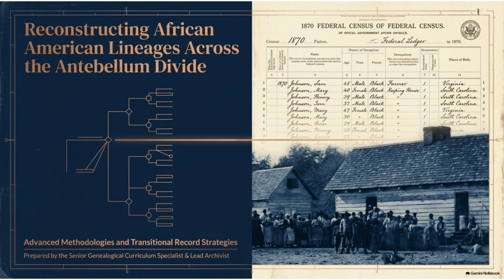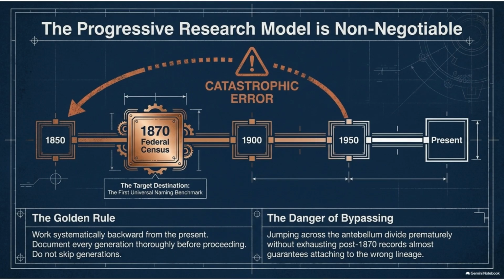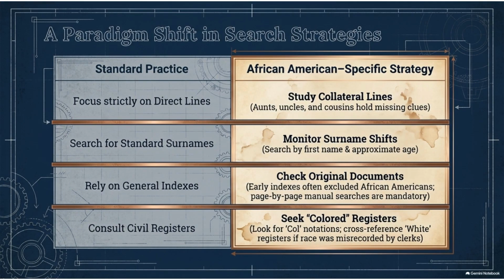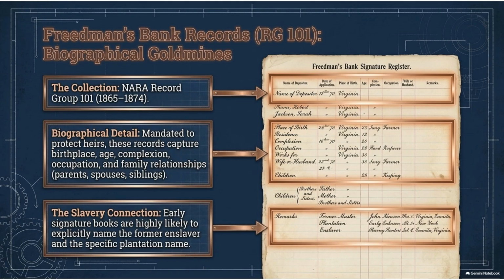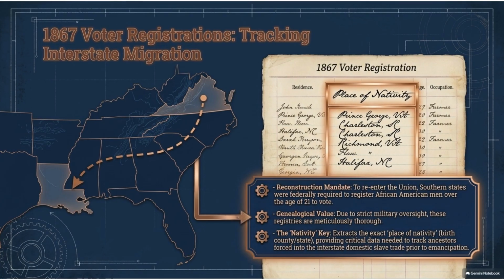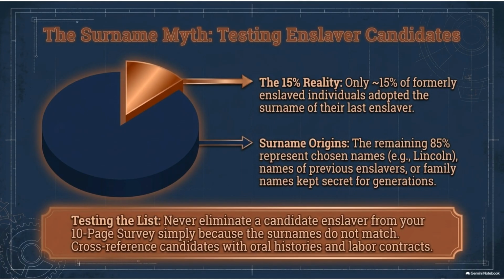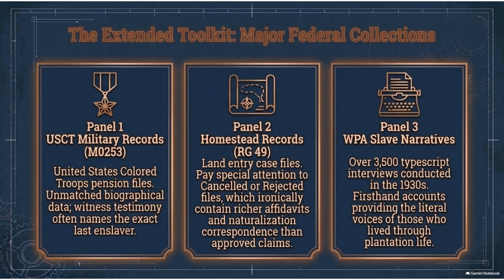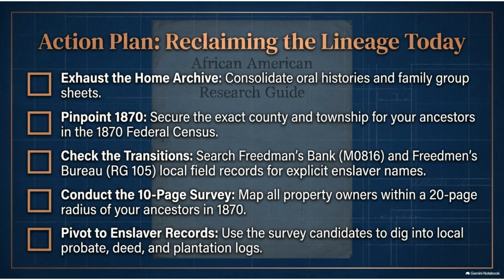How to Preserve Family History with AI | Shawissto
To preserve family history documents online for free, scan or photograph your historical records, cursive letters, or documents and upload them to Google Drive. Using Google Gemini AI, you can automatically transcribe handwritten text, extract key family dates and lineage, and organize the records cleanly into Google Sites or Google Workspace for digital heritage archiving.

Learn how to use Gemini AI and Google Workspace to transcribe old documents, preserve oral histories, and build a lasting digital estate for your family legacy.  In this tutorial, Janice Temple walks everyday experts, historians, and legacy archivists through step-by-step automations to organize unstructured family assets effortlessly using AI tools.

⏱️ Chapter Timestamps
00:00 - Introduction to Digital Heritage & AI
01:15 - Transcribing Cursive & Old Records with Gemini AI
04:10 - Organizing Family History in Google Workspace
07:30 - Structuring Your Archive on Google Sites
10:45 - Preserving Legacy for Future Generations & Next Steps